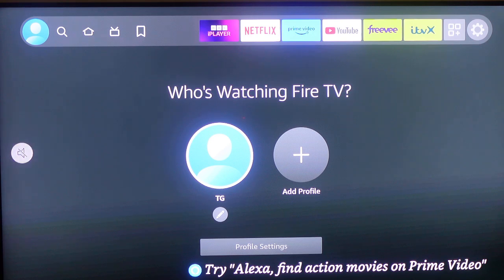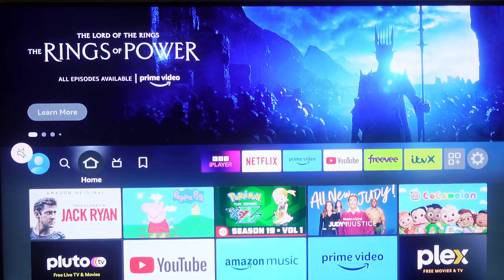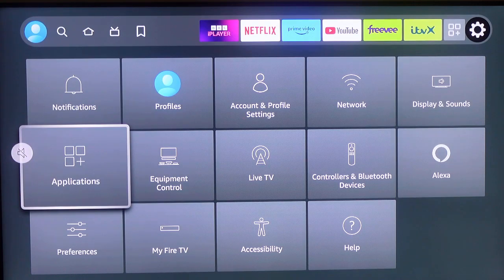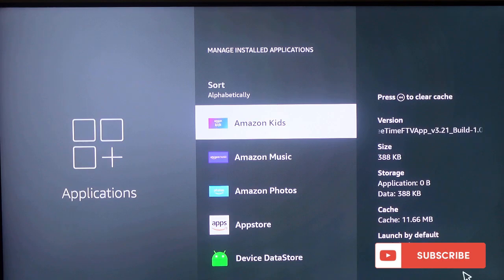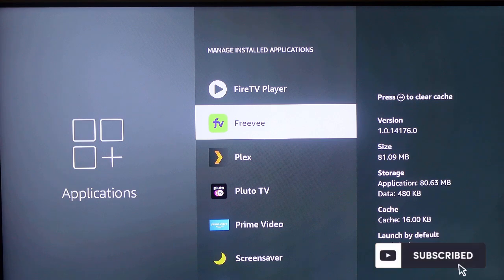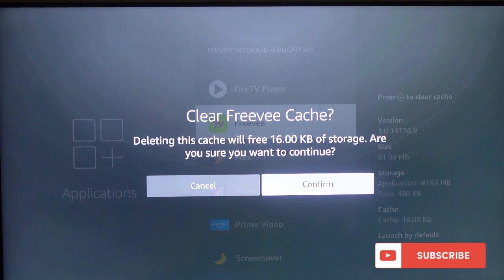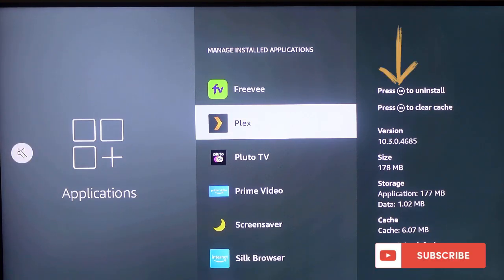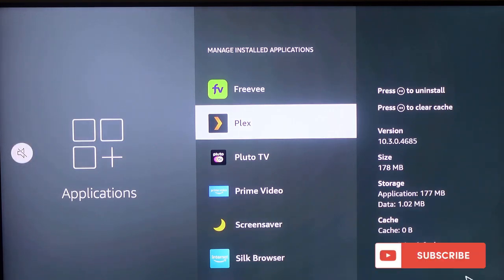How to Clear Cache on Firestick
If you have an app on your Amazon Fire TV Stick that's slow, clearing the cache can fix the problem.

Clearing the cache on your Firestick simply cleanses your app and removes residual files that could be slowing down the app.

In this video, I've demonstrated how to clear an app cache on your Firestick.